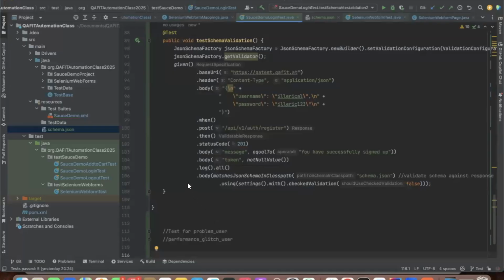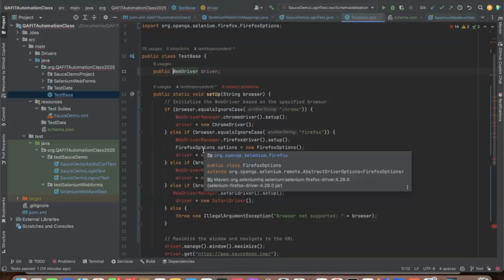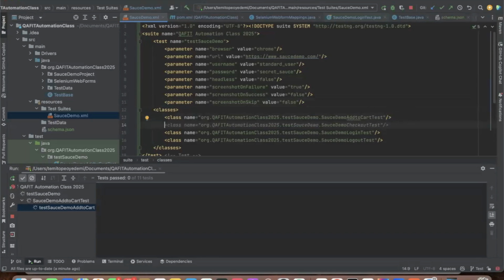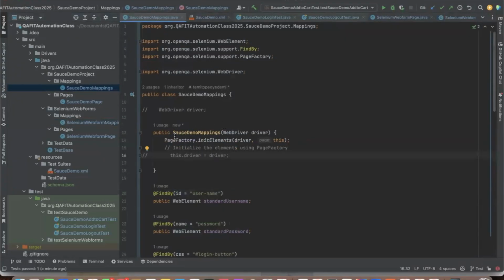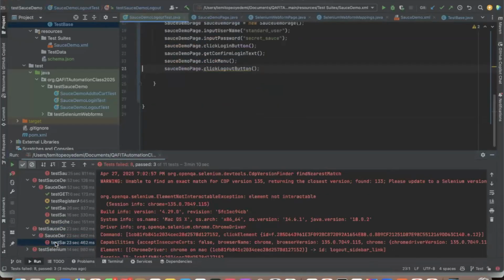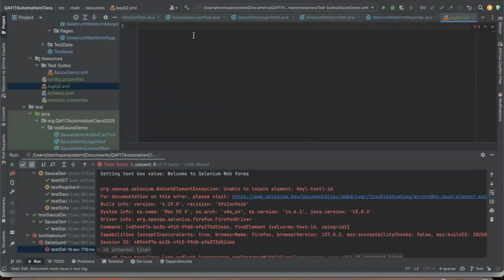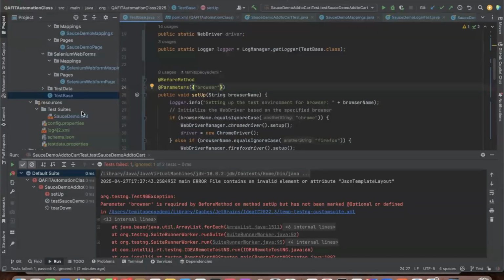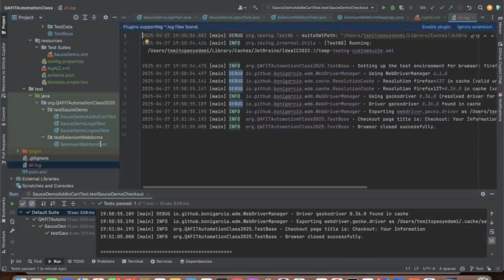JAVA Selenium Essentials- Building a Robust Test Framework with WebDriverManager and Logger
WebdriverManager
Testng suite xml
Log4j
Java & Test Automation Essentials and Getting Started with Automation Testing using Java & Selenium